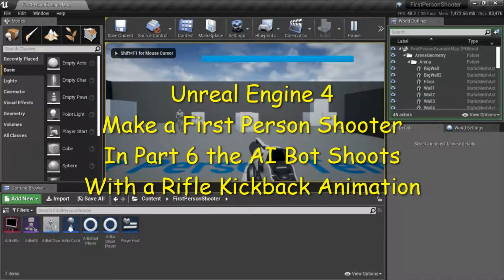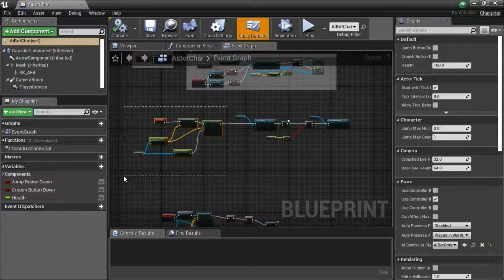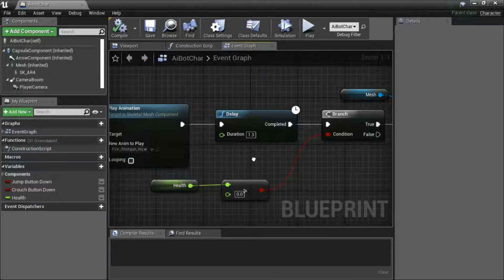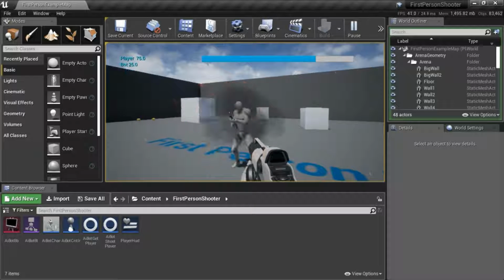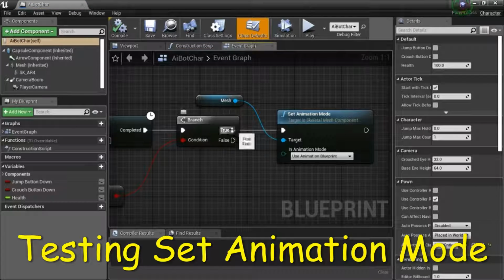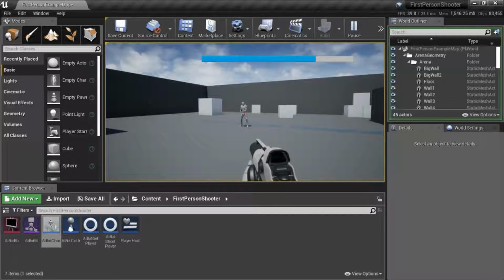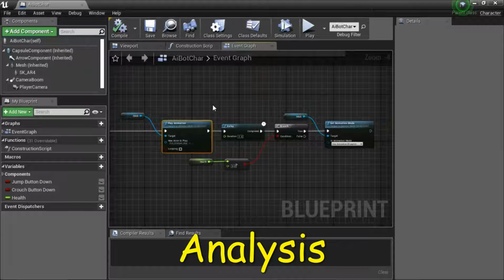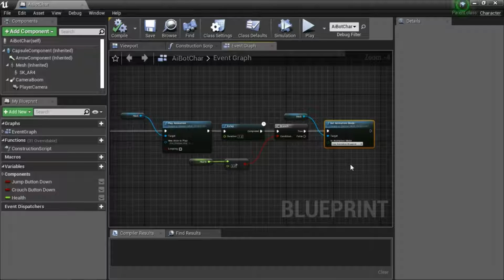UE4 - First Person Shooter Part 6 AI Bot Rifle Kickback Animation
Tools: Unreal Engine Version 4.23.0
Assets: Third Person Blueprint Project
Recording: ShareX
Editing: Microsoft Photos

Assets: First Person Blueprint Project, Animation Starter Pack, FPS Weapon Bundle
Recording: ShareX, OBS Studio